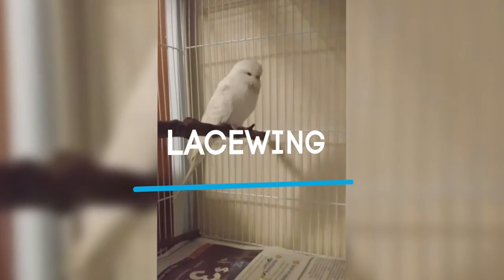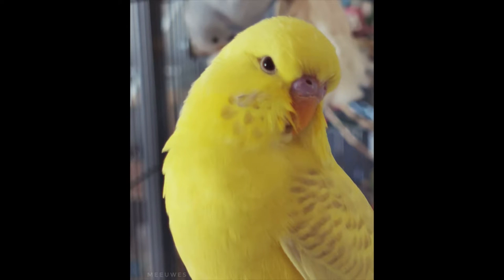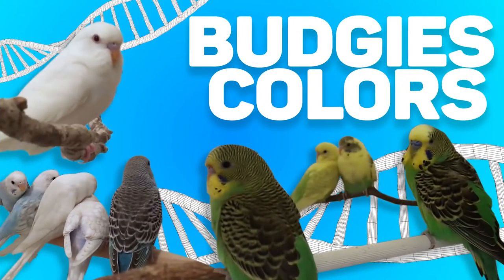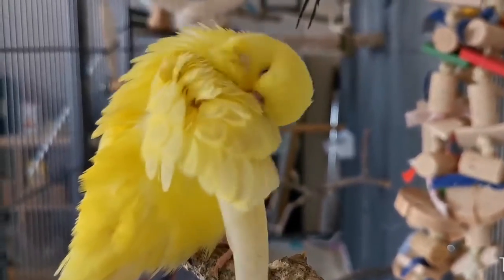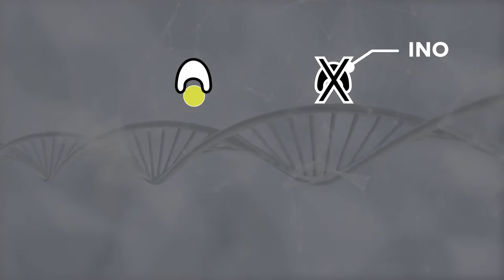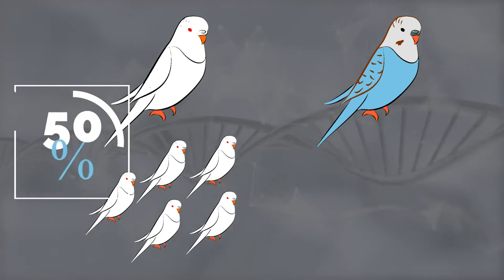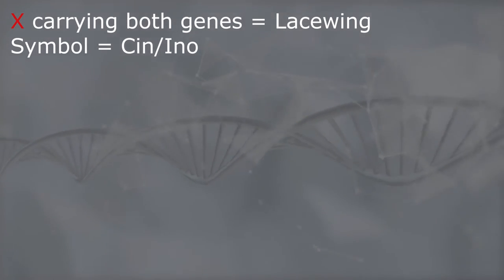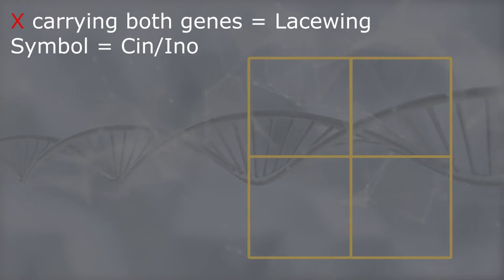What is Lacewing budgie? (The AMAZING Genetics behind it!)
Lacewing is actually a combination between the Ino and Cinnamon gene.
which can explain a lot of why the budgie looks the way it does.